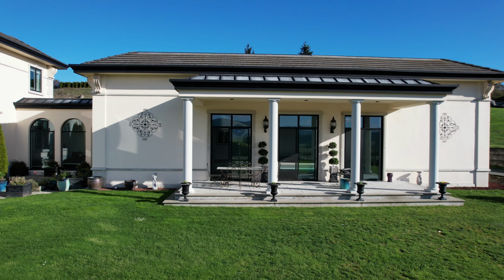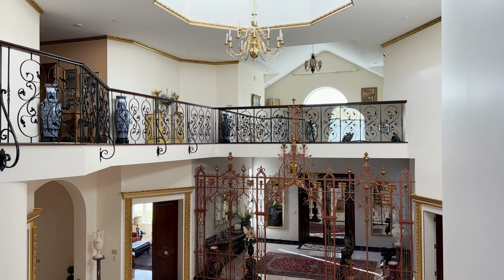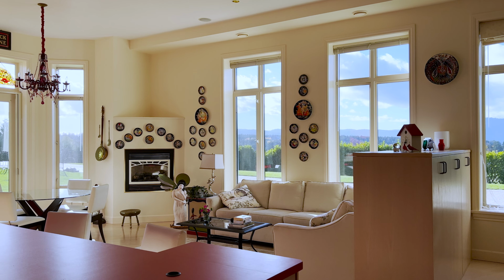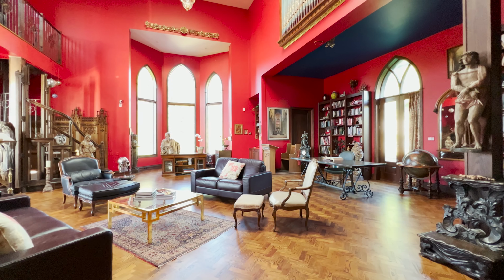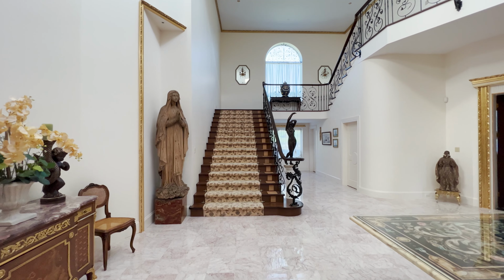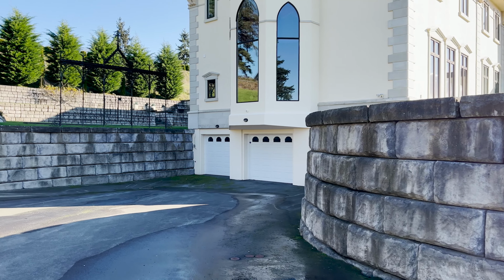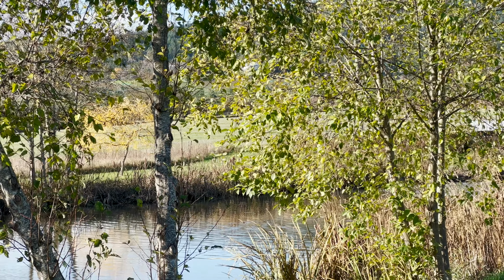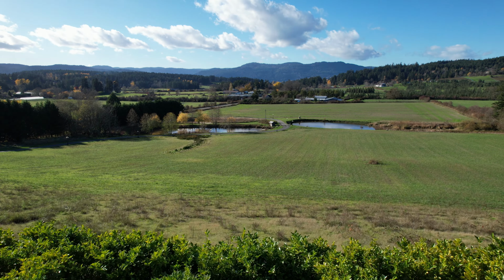Belvoir Hall | 1700 Mt. Newton Cross Road, Victoria, BC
Perched high above the coveted Mt Newton valley, Belvoir Hall offers stunning westerly views from its magical vantage point.

Sited on a 20-acre estate, this imposing Regency-style home is unique to the region and offers more than 17,000 sq. ft.. Custom built in 2003, the home incorporates many traditional European details with efficient, modern construction including reinforced steel and concrete plus heavy duty insulation which heats and cools.

Distinguished by its symmetry, clean lines and columns, the stately exterior gives access though impressive double entry doors to exquisite detail and exuberant elegance.

The grand marble-floored entryway is graced with a lantern cupola. The 7,500 sq. ft main floor has 12 ft. ceilings and oversized windows flood the home with natural light.

Featured on this level is a formal sitting and dining room with upholstered Italian Damask walls, mirrored ceiling and marble floors. A large sitting room leads into the expansive kitchen with separate butler’s pantry. A utility room and four powder rooms complete this level.

A highlight of the home is a stunning 1,000 sq. ft. two-story library with a 19th century pulpit staircase leading to a mezzanine floor.  It has custom built bookcases on 3 walls., and an elevator provides access to all levels of the home.

From the front hall, a sweeping stairway features bespoke Italian ironwork going to the upper level where there is a sitting area that overlooks the valley and mountains beyond. The substantial primary suite has an inviting gas fireplace and ensuite bathroom with heated floors and ample closet space. Four additional bedrooms have ensuite bathrooms with heated floors including a one-bed caretaker suite with access to the kitchen via a second staircase.

The conservatory flows out to a double height indoor pool room with incredible self-cleaning, 40’ X 20’ heated pool with swim jets, shower room and glass doors leading to a covered terrace. Below the home there is a wine room, 6-car garage and a fully finished basement.

There are existing outbuildings with cold storage and room for 10 more cars.

The partially sloping property lends itself perfectly for future wine growing, agri-tourism or a spectacular equestrian estate.

1700 Mt. Newton Cross Road is a unique and special offering and the discerning buyer will find endless opportunities in this tranquil, pastoral setting.